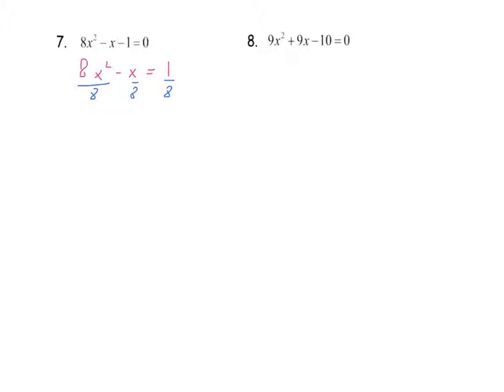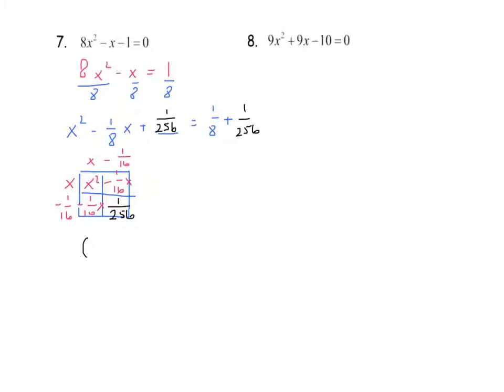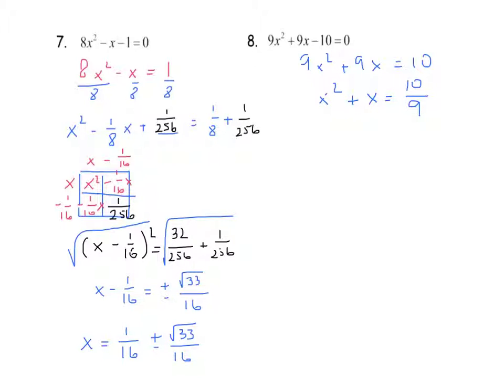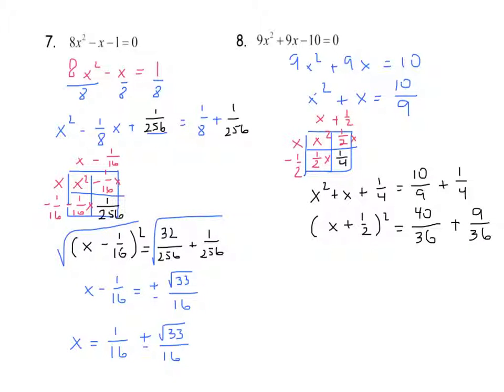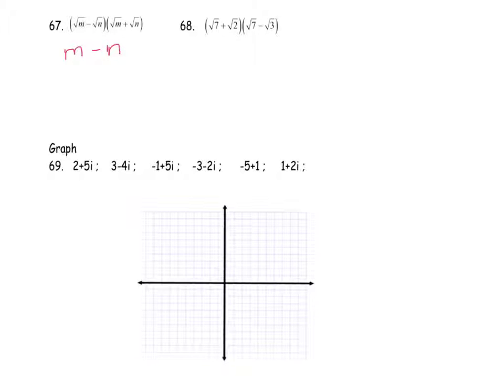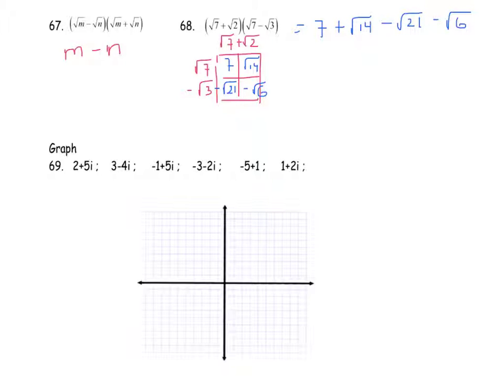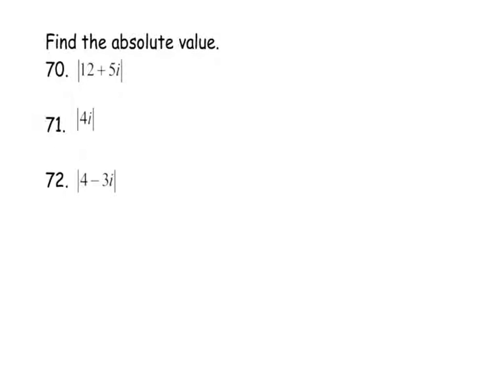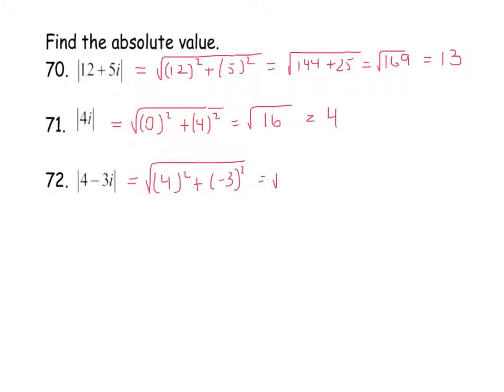Made with Explain Everything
Algebra 2C Lesson 8.1C